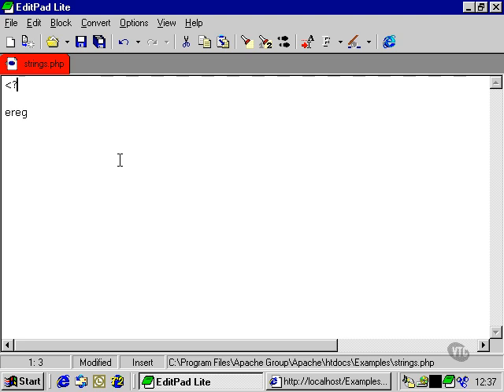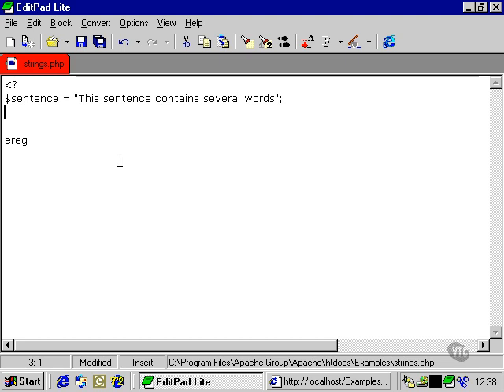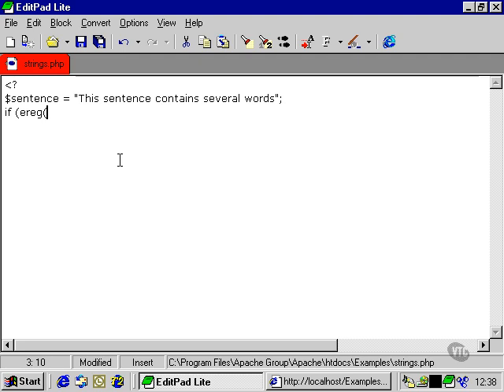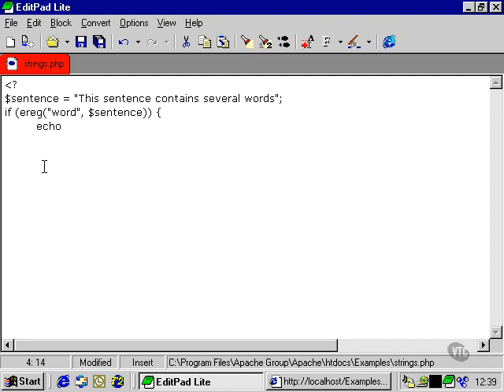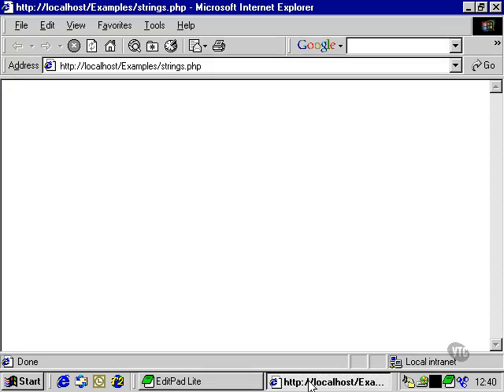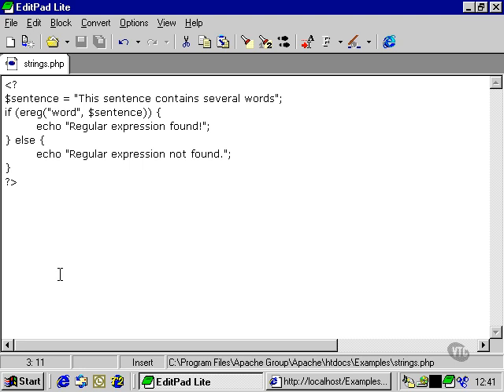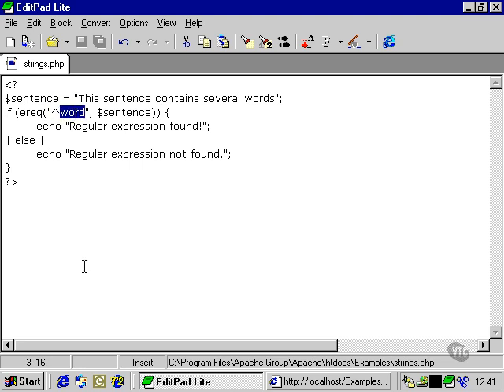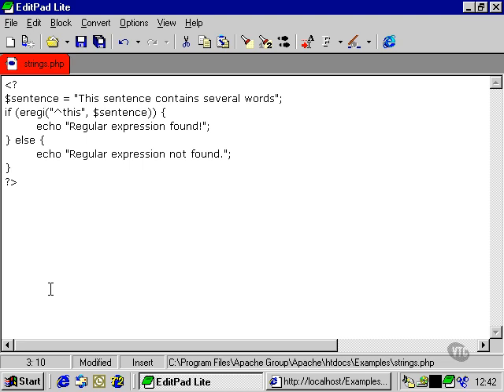0510 Introduction to Regular Expressions pt 1